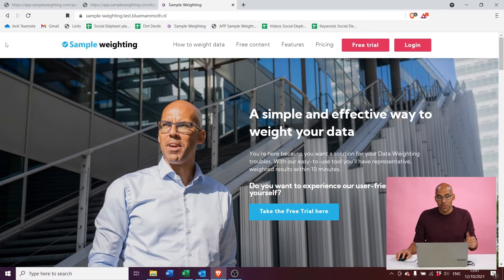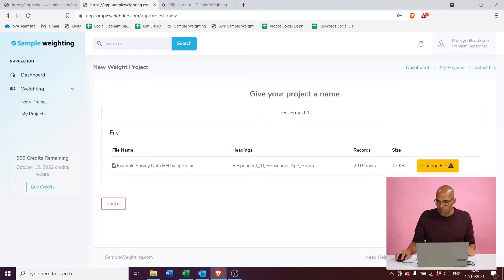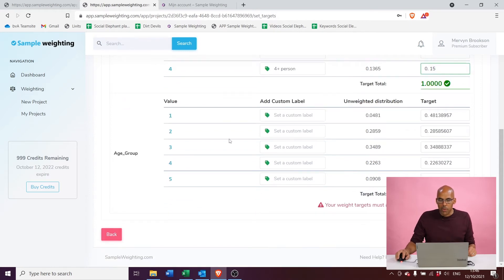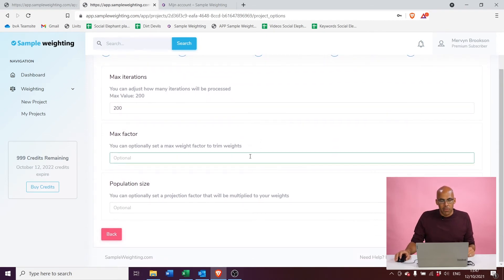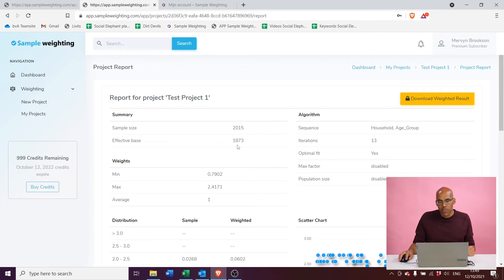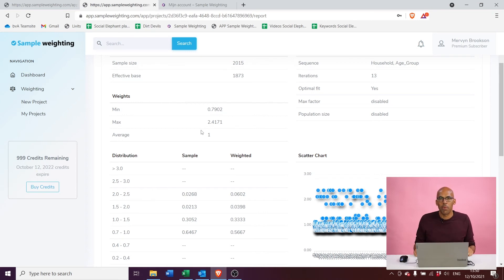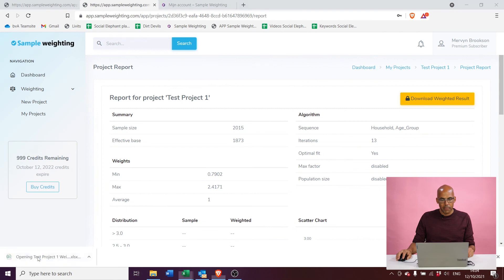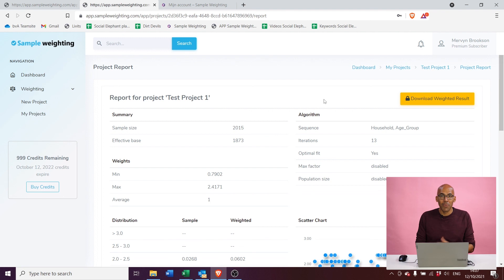How to weight data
This video demonstrates how to weight survey data in three simple steps. Using the sample weighting software found at sampleweighting.com you simply upload data, set your targets and download your weighted results. If you work in media or market research and are looking for an efficient way to calculate survey weights this is for you. Sign up and try it out for free at sampleweighting.com